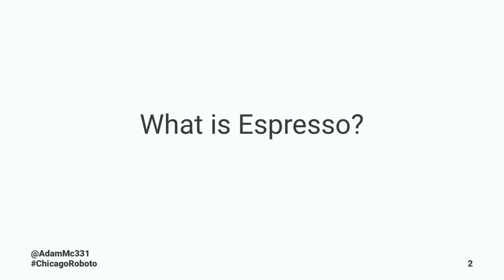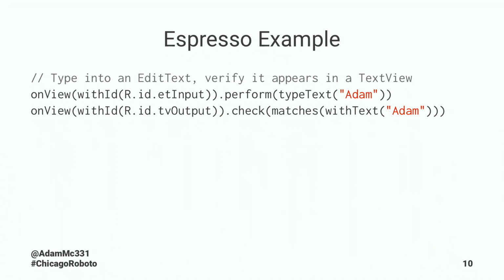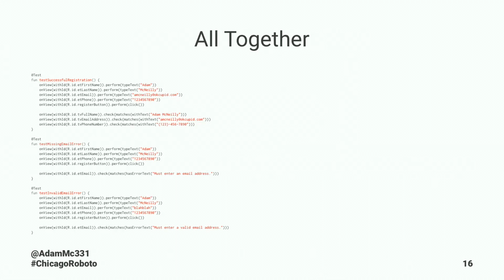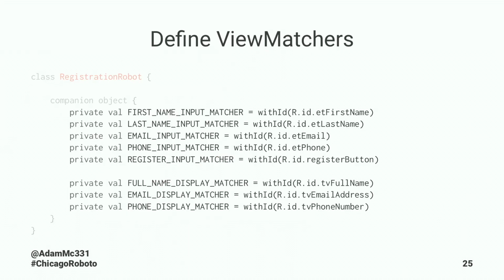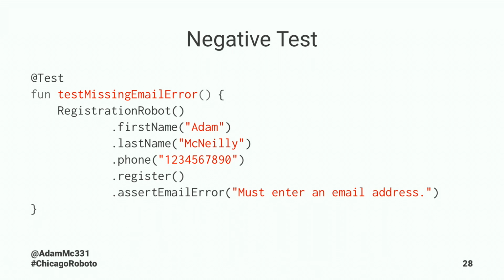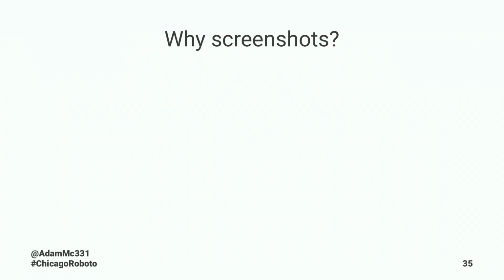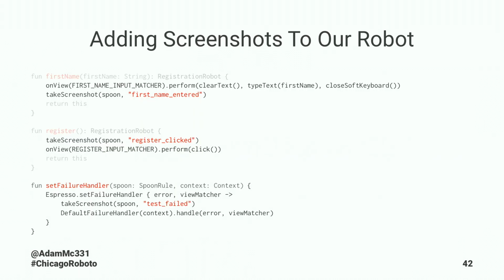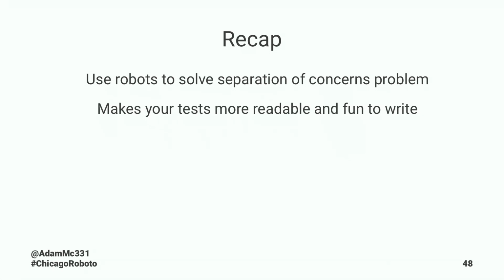Adam McNeilly - Espresso Patronum: The Magic Of The Robot Pattern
Are you one of the numerous developers who wants to implement Espresso testing but hasn’t? Perhaps it’s for one of the common reasons – not enough expertise or time, it feels like a daunting task, or it feels downright tedious. I have personally felt each of those things. All of that changed once I learned about the robot pattern. In this talk we’ll go over how the robot pattern helps you write cleaner and more maintainable tests, as well as how it can be leveraged for better test reporting. You’ll walk away with an understanding of how to write tests much more thoroughly and efficiently so that it can easily become a natural part of your build process, and not shoved in the back log and left untouched.